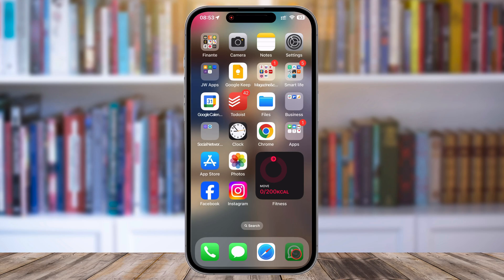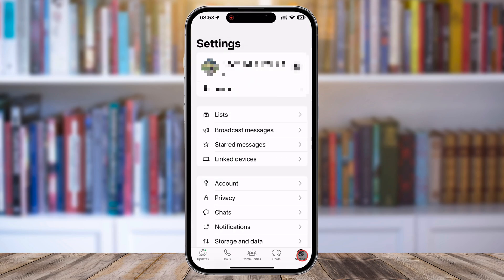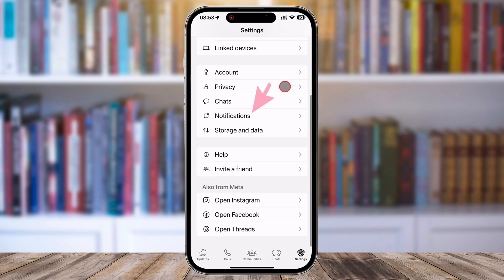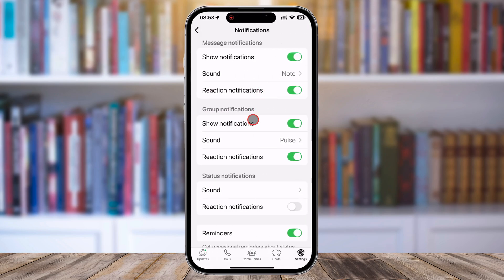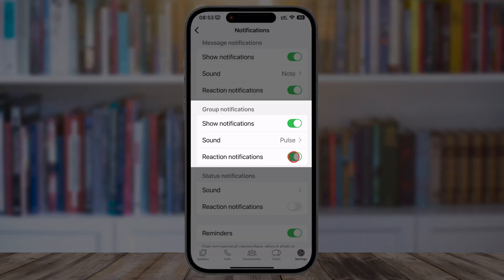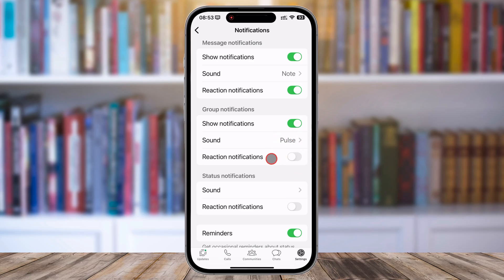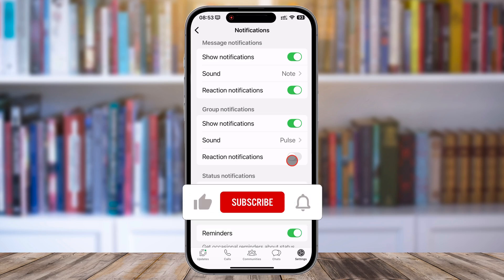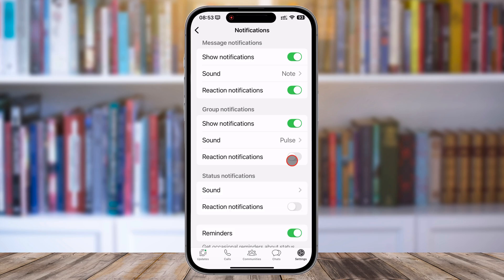How To Disable WhatsApp Group Message Reaction Notifications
Disabling WhatsApp group message reaction notifications is a great way to reduce distractions and keep your notification bar clutter-free. With group chats often being very active, constant alerts from emoji reactions can quickly become overwhelming, especially during work or quiet time.

00:00 Introduction
00:16 Why Disable Group Message Reaction Notifications?
00:31 Accessing WhatsApp Notification Settings
00:55 Turning Off Reaction Notifications for Groups
01:10 Final Thoughts

WhatsApp allows users to turn off reaction notifications specifically for group messages, ensuring you receive only the alerts that matter most. This feature is perfect for those who want to keep up with important messages without being notified every time someone reacts to a post.

If you’re looking for a simple way to stop reaction notifications in WhatsApp group chats, this tutorial will guide you through the process step by step. Watch now to learn how to take control of your WhatsApp notifications and enjoy a more focused messaging experience!